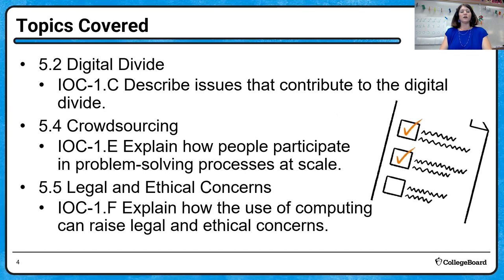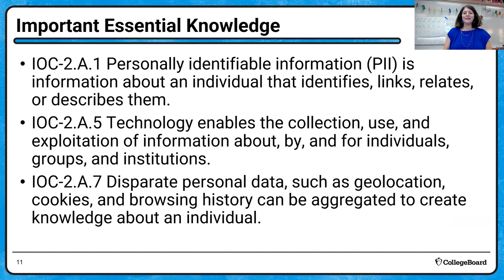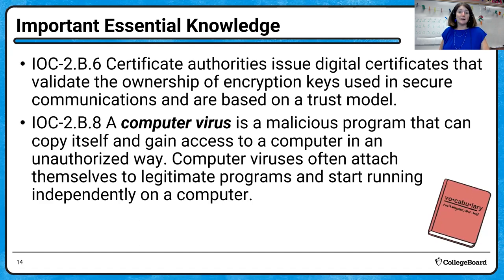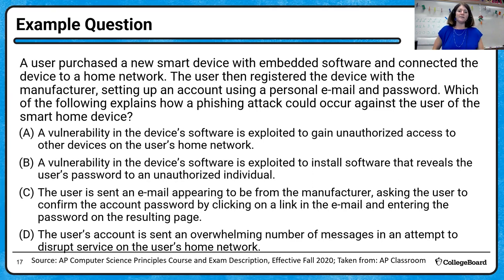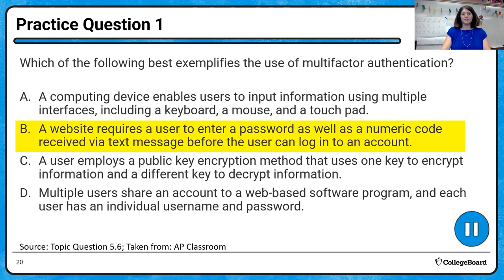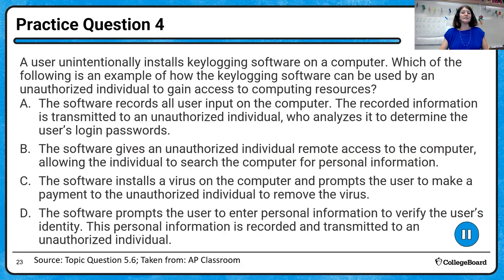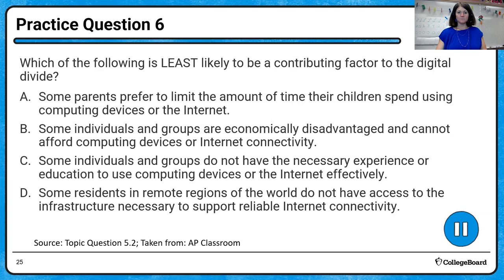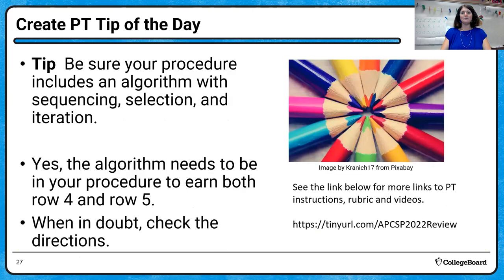2022 Live Review 5 | AP Computer Science Principles | Impact of Computing and You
In this AP Daily: Live Review session for AP Computer Science Principles, we will review the topics of digital divide, crowdsourcing, legal and ethical concerns, and safe computing including encryption.

We will discuss how to stay safe on your computer and how computers are misused. We will also discuss intellectual property as it relates to computing. We will also cover a tip for the day and resources for the Create Performance Task.

to view AP Daily videos and all the AP Daily: Live Review videos from 2021

About the Advanced Placement® Program
AP gives students the chance to tackle college-level work while they're still in high school—whether they're learning online or in the classroom. And, through taking AP Exams, students can earn college credit and placement. See where AP can take you! Explore AP courses, discover free online resources to help you learn in any environment, get exam practice, and find colleges that grant credit for AP: